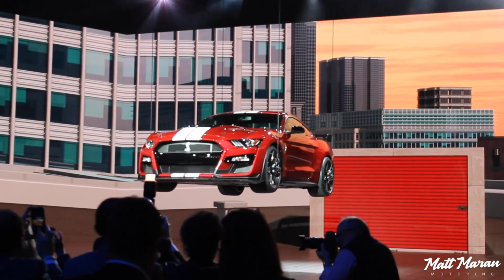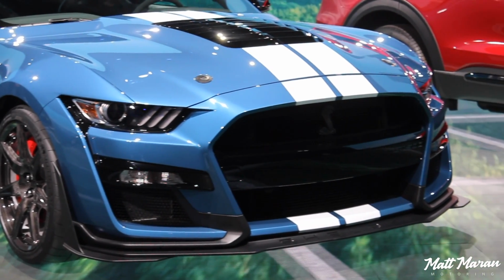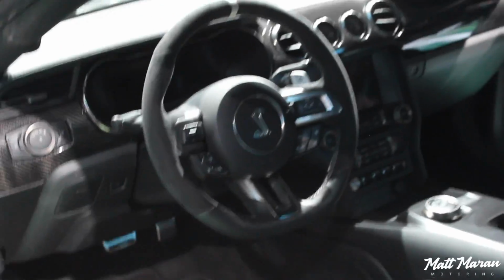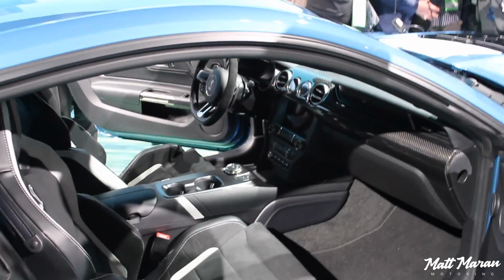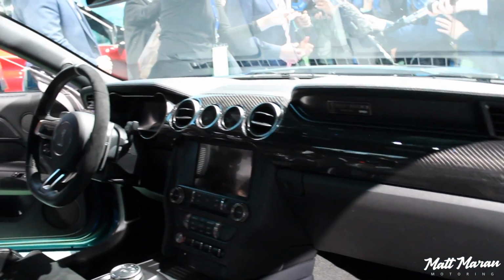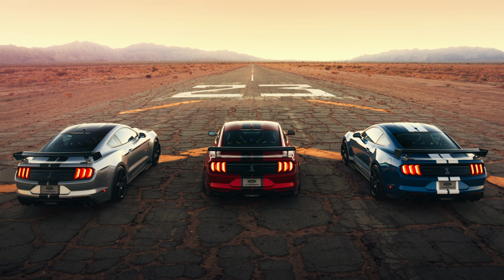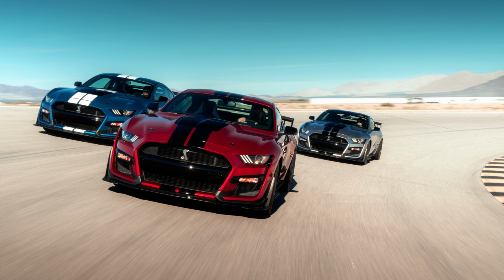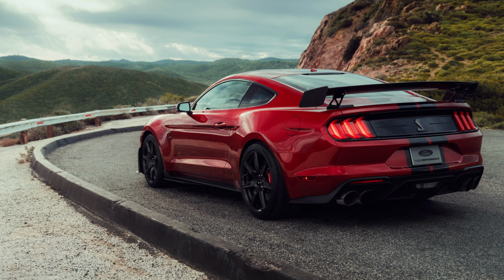2020 Shelby GT500 Close-Up Look! - 2019 NAIAS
I give a close-up look and many details about the 2020 Shelby GT500 that was revealed at the 2019 North American International Auto Show in Detroit! What do you think about the looks and things we know so far?